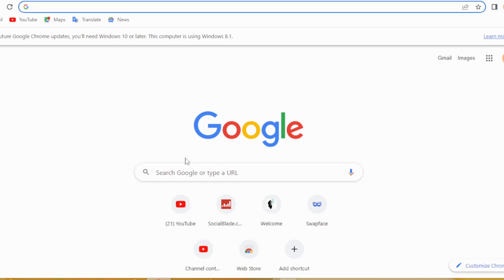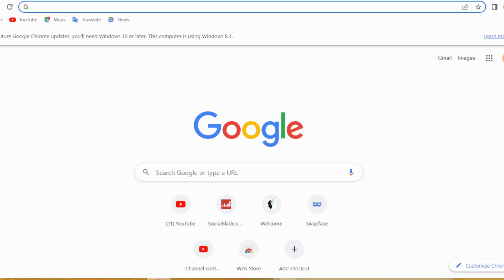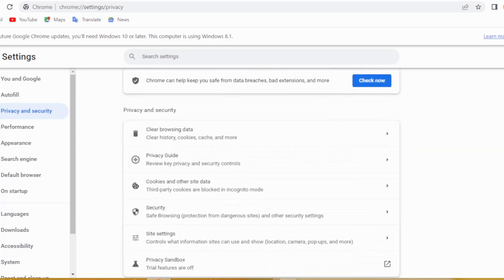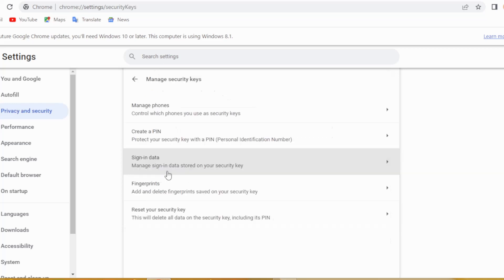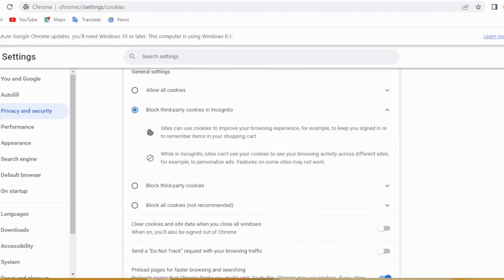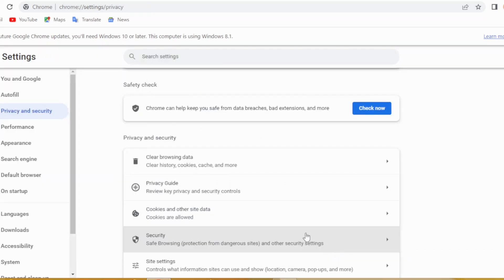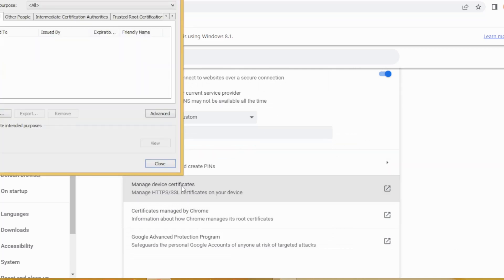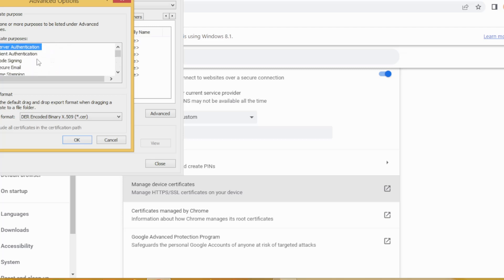how to unblock all websites on school chromebook [working 2023]